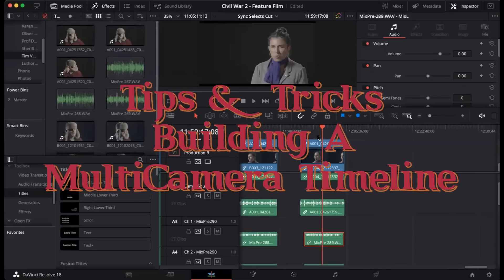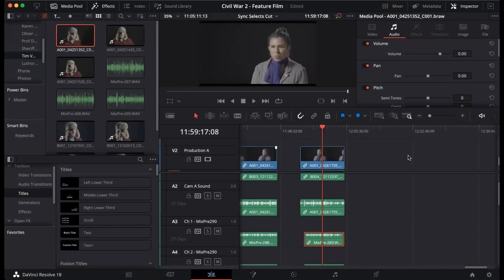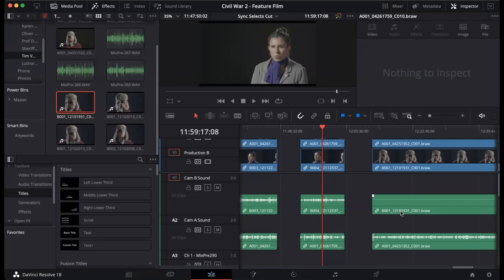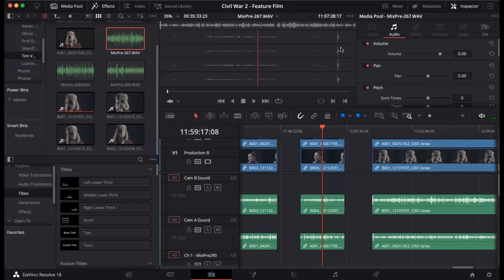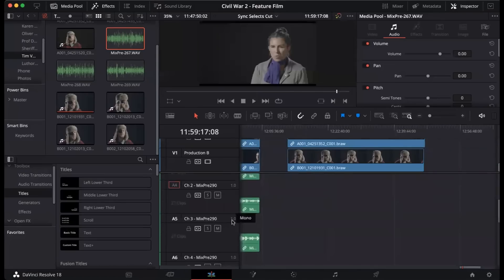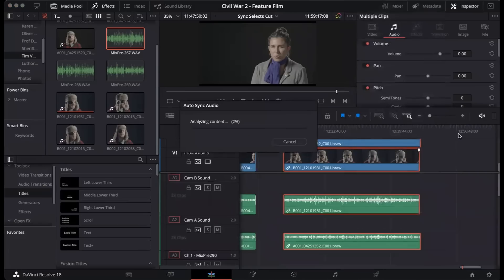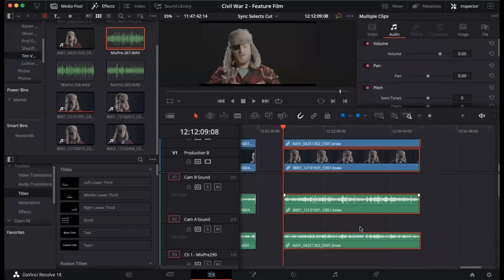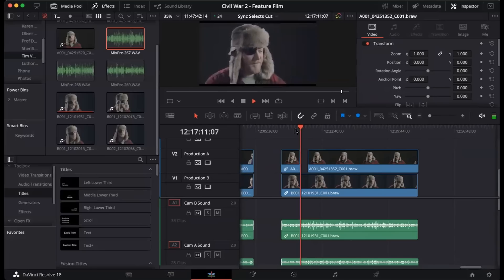Building a MultiCamera Timeline in DaVinci Resolve || Filmmaking Tips & Tricks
Welcome to our latest tutorial on mastering DaVinci Resolve! In this video, we dive into the intricacies of building a MultiCamera Timeline, an essential skill for any filmmaker working with multiple camera angles. Whether you're editing a music video, a documentary, or a narrative film, knowing how to efficiently manage and synchronize footage from different cameras is crucial for streamlining your editing workflow.

Join us as we walk you through the step-by-step process of creating a MultiCamera Timeline in DaVinci Resolve. We'll cover everything from importing and syncing your footage to organizing your clips and seamlessly switching between camera angles. Along the way, we'll share valuable tips and tricks to help you optimize your editing process and achieve professional-looking results.

Whether you're a seasoned editor looking to expand your skill set or a newcomer eager to learn the ropes of DaVinci Resolve, this tutorial has something for everyone. So grab your popcorn, fire up DaVinci Resolve, and let's dive into the world of MultiCamera editing!

Register and Get a Free List of Special Info on Jobs in Hollywood